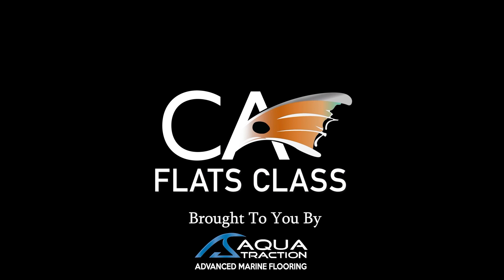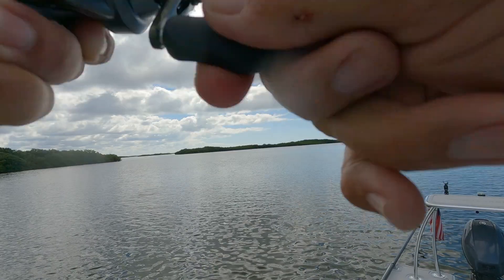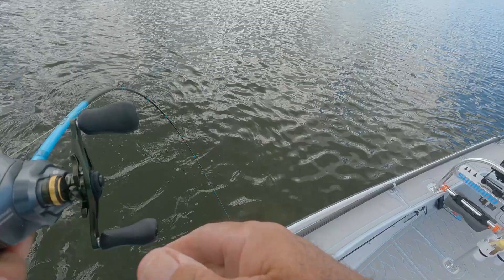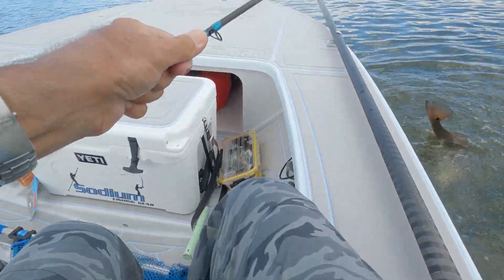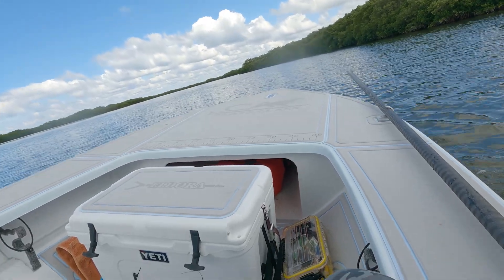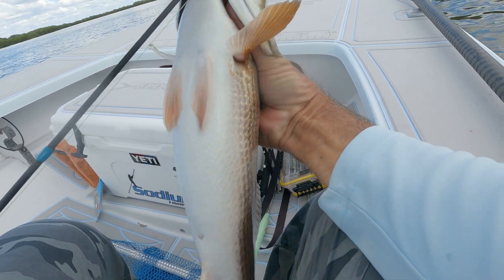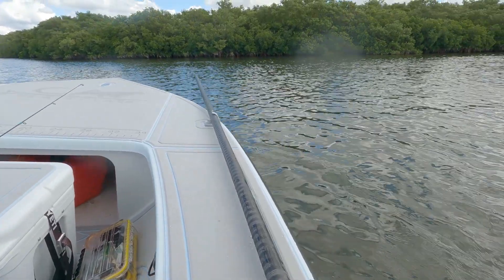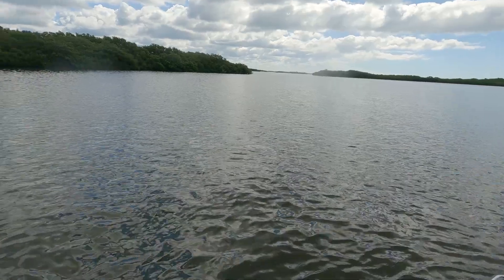Tips On Fishing A Weak Tide - Flats Class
In this Flats Class YouTube video Captain C.A. Richardson is going to be going over how to still find success out on the water even when fishing a weak tide. Everyone knows that there are days during the month that are less than ideal for fishing but sometimes those are your only available days to get out on the water. Hopefully some of the tips and tricks mentioned in this video will allow you to be successful even during the tough days. let us know in the comments below if you've found this video helpful.